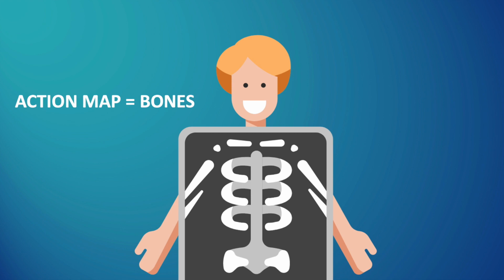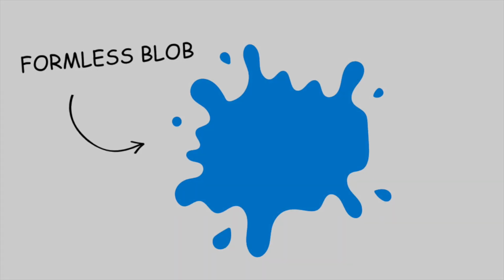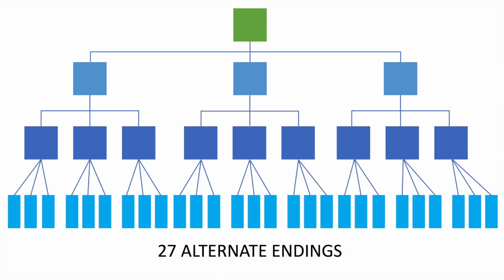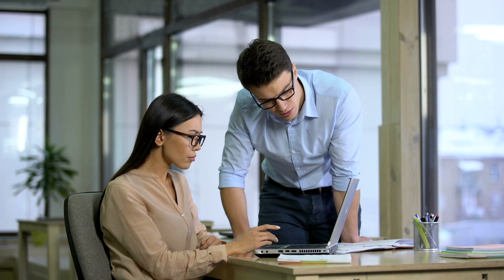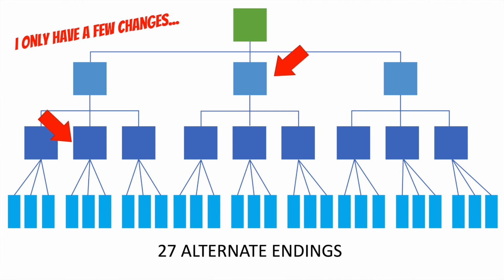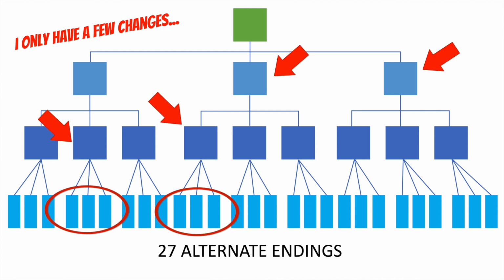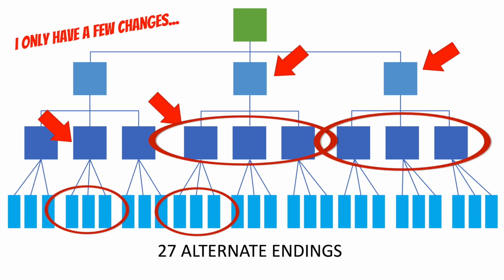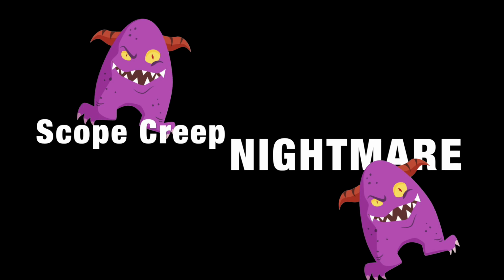How To Make E-Learning That Sticks!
Want to learn how to create powerful scenarios? Watch this video!

In this video, Kimberly shares 3 tips to help you build eLearning scenarios that are memorable AND have a business impact. This is part of the new "Instructional Design Tips" series for people interested in scenario-based learning and interactive video design.

1️⃣ ⚡Get your FREE ticket to play the Action Mapping Interactive Video HERE ➡️

4️⃣ If you'd like me to build an interactive video for your organization,

5️⃣ Action Mapping by Cathy Moore (Map It)

CHAPTERS
0:00​ - How to Build Powerful eLearning Scenarios
0:42 - Instructional Design Tip 1 (How to Make e-learning Scenarios)
1:32 - How to Transform Your Instructional Design Career
2:13 - Instructional Design Tip 2 (How to Make e-learning Scenarios)
3:02 - Call Center Training Tips
4:22 - Instructional Design Tip 3 (How to Make e-learning Scenarios)
4:55 - Action Mapping and Digital Storytelling
6:23 - Instructional Design BONUS Tip (How to Make e-learning Scenarios)
6:34 - Branching Scenarios (Instructional Design Problems)
8:05 - Instructional Design Tips (Scenario-based Learning)